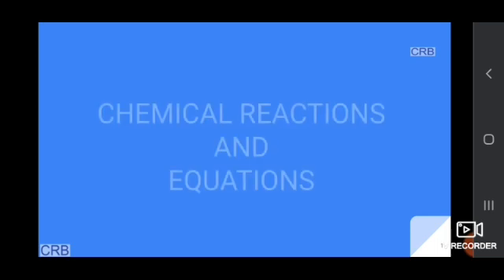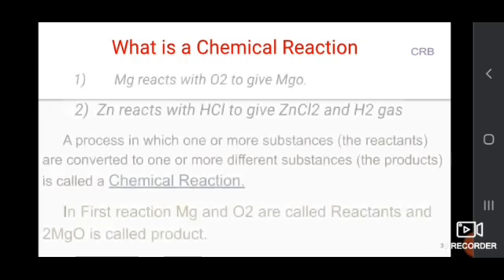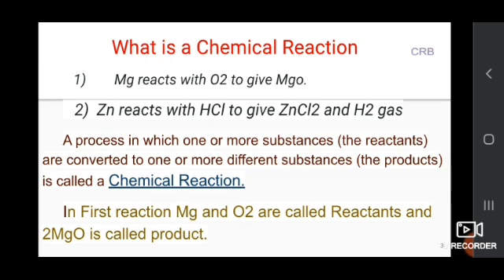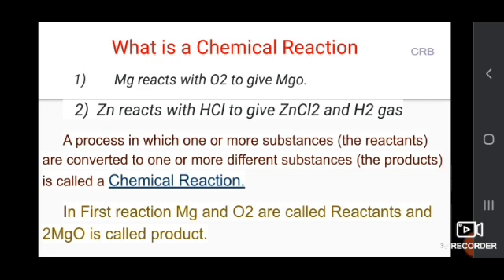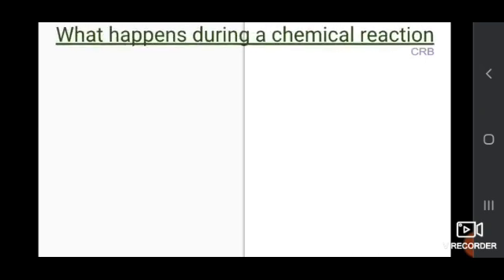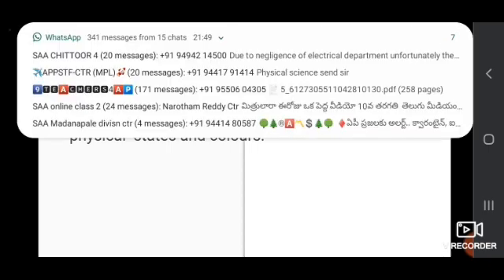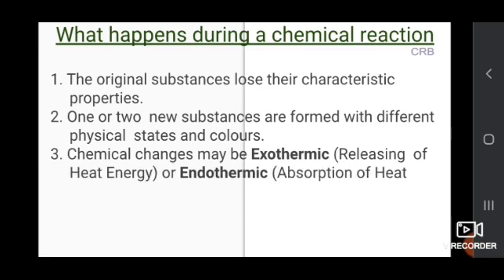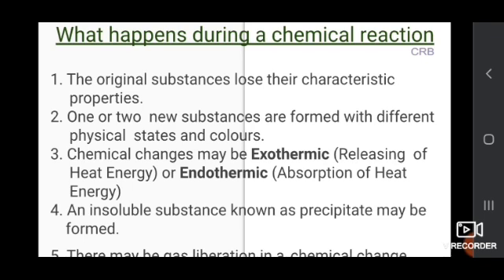Chemical Reactions and Equations part-1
It is a video for 10th (SSC) students.